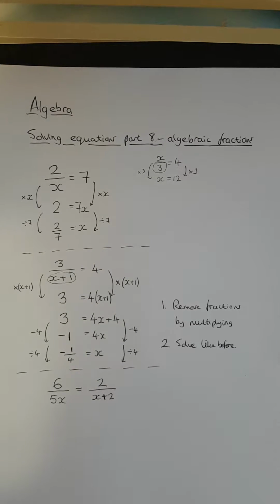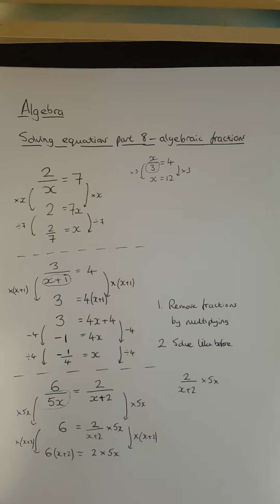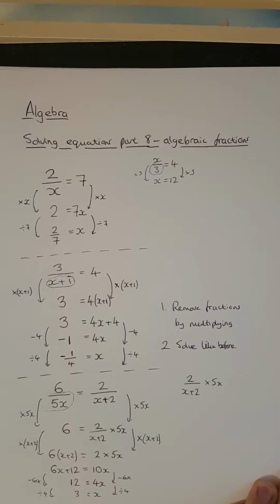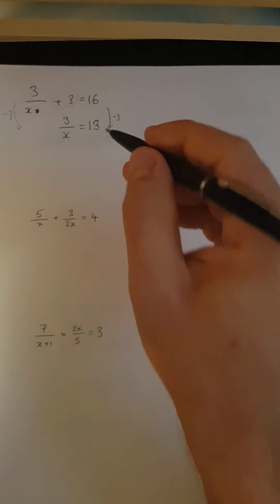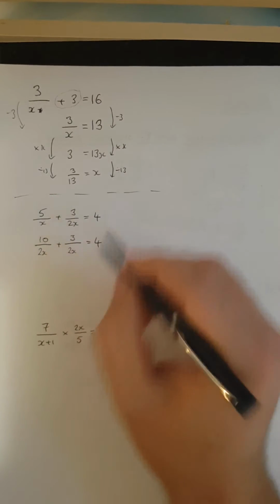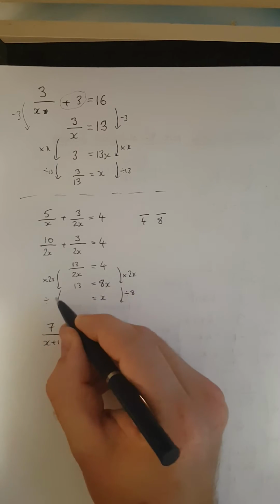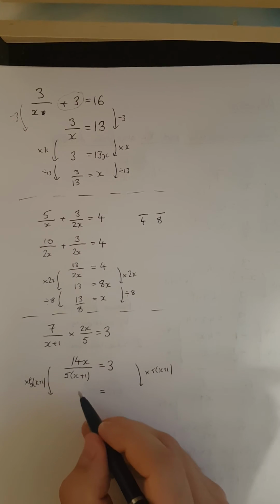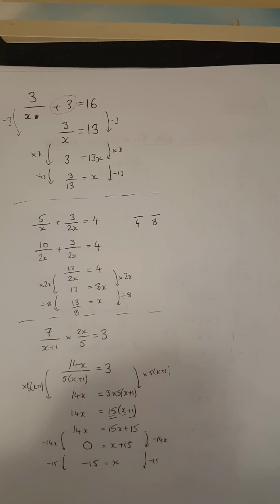Algebra - solving equations part 8b - algebraic fractions